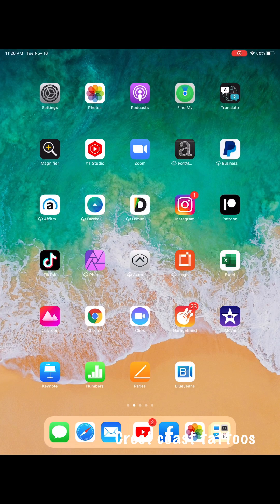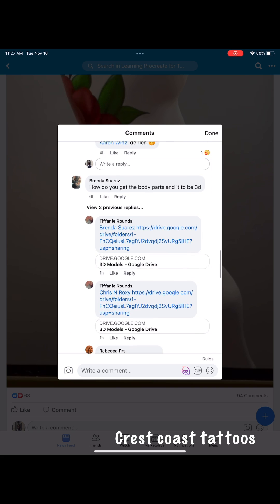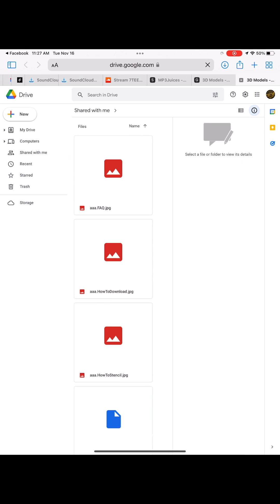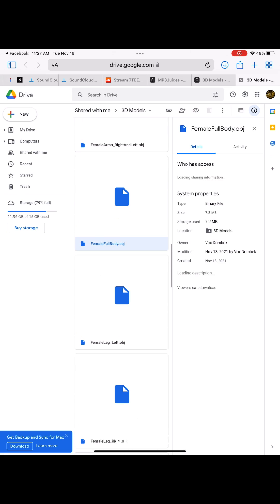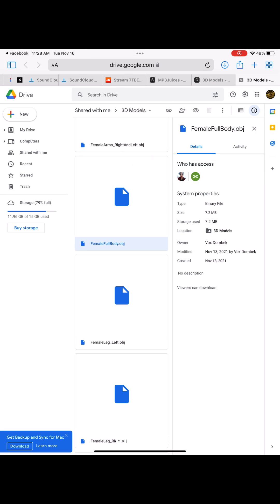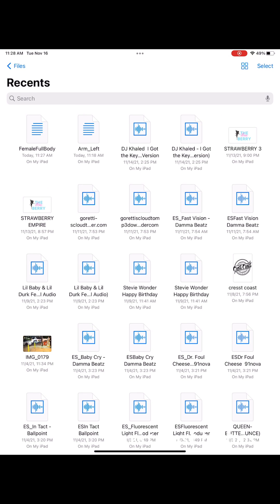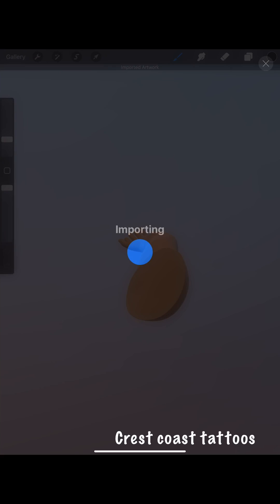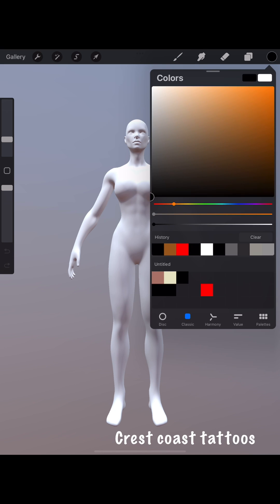How to import 3d body parts in procreate 3D FOR tattoo artist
How to import 3d models in procreate for tattoo artist

Download body parts  here